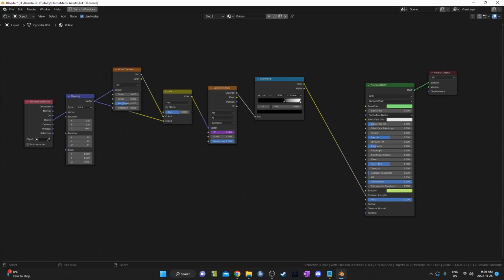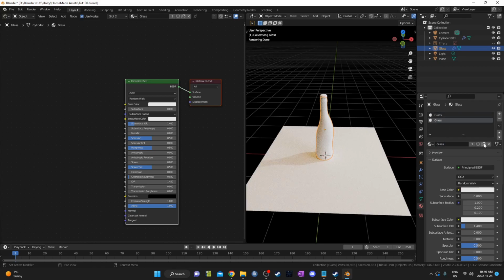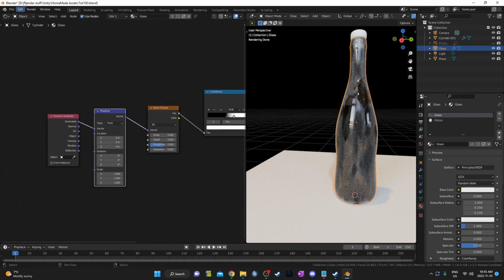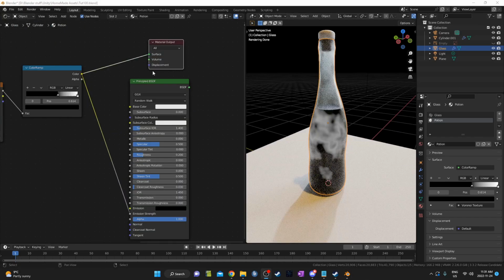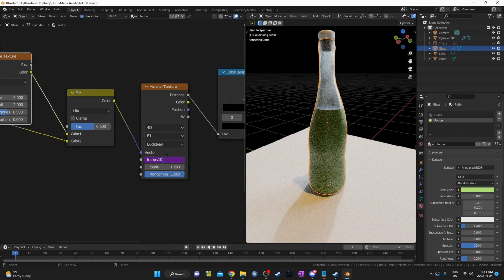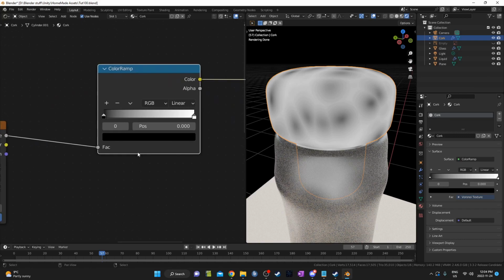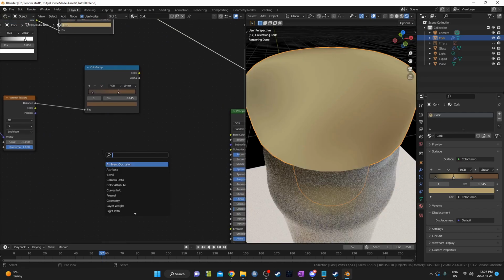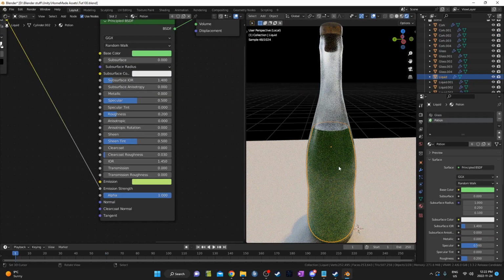Animated Magic Potion in Blender - Procedural Nodes part 100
In this tutorial I show you how to create 3 textures procedurally; a potion, a glass, and a cork.

Intro: (0:00)
Node previews: (0:12)
Modeling time lapse: (0:34)
Glass nodes: (1:29)
Potion nodes: (4:43)
Animating potion: (6:47)
Cork nodes: (8:08)